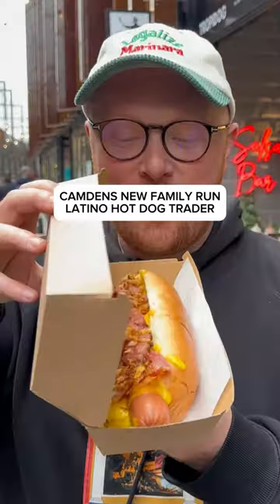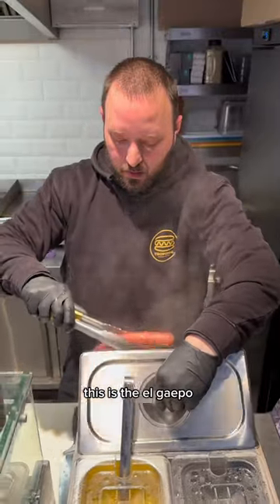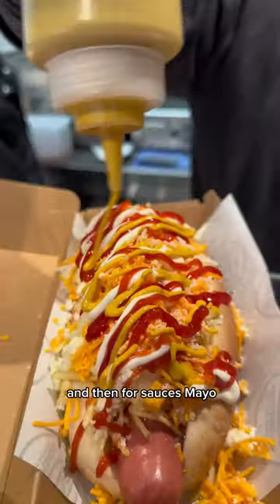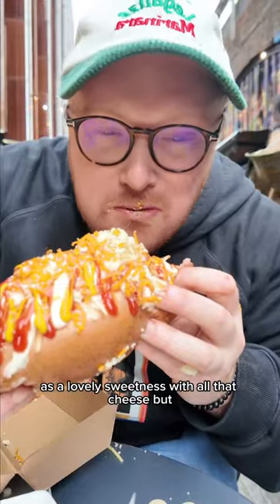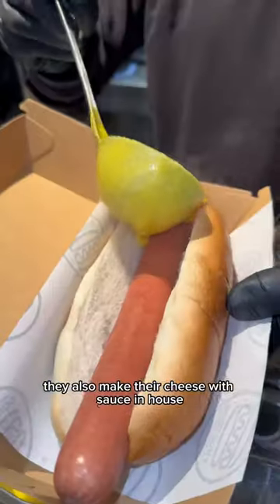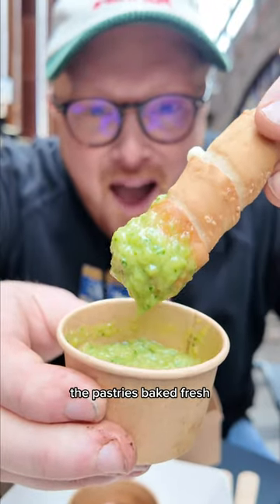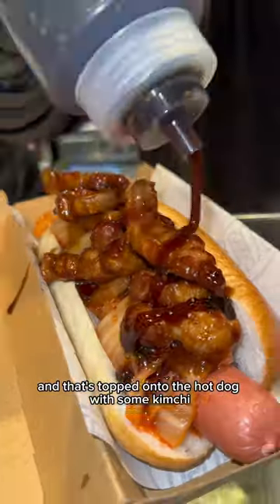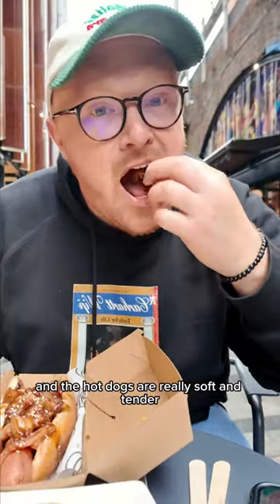Camden’s best halal hot dogs?